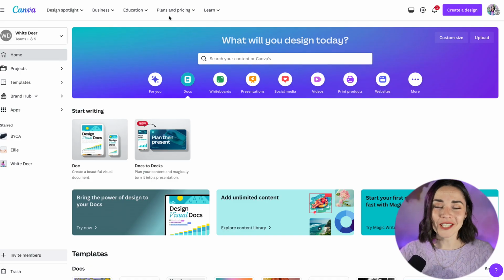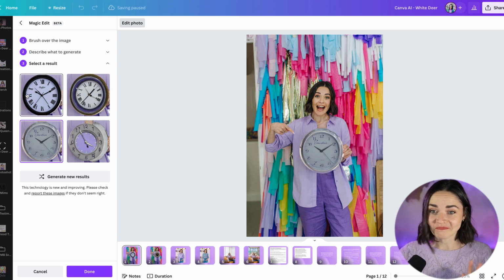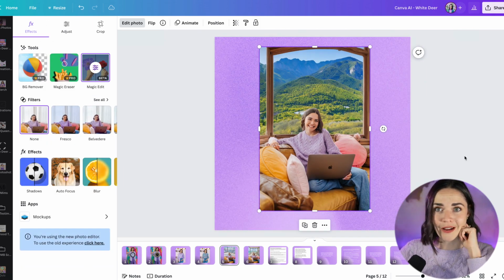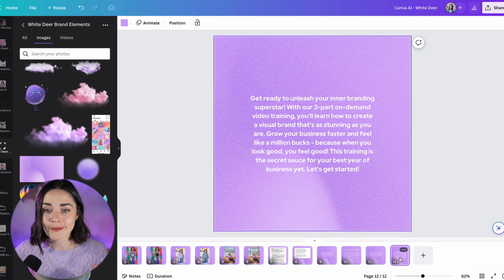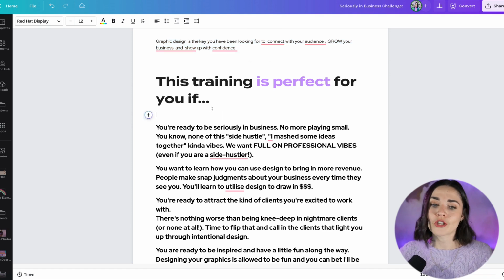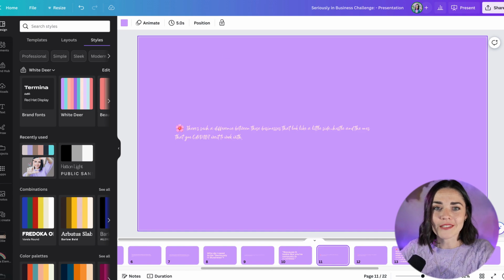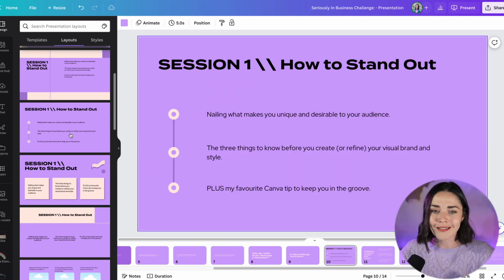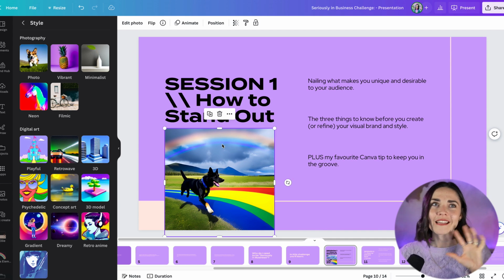CANVA TUTORIAL: Top 3 EPIC AI Features in Canva to help you work faster and not harder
I was as sceptical about AI as the next guy, but wow I’ve actually grown to love these features that are no built right into Canva.

These are things that photoshop would struggle to do!
Or things I normally would use ChatGPT for!

No third party apps or programs just powerful editing, writing and designing supporting you to create graphics and layouts , edit photos and write content in a couple of clicks.

1. Editing a photo with Magic Edit
2. Magic Write text transforming
3. Doc to Presentation + Layout suggestions
+Bonus: Creating a photo from thin air with Text to Image

Timestamps
00:00 Introduction to Canva AI features
01:45 Editing photos with Magic Edit
08:30 Changing backgrounds with Magic Edit
13:50 Magic Write: Transform and Summarize Text
20:10 Expanding text with Magic Write
24:30 Converting Docs to Presentations
31:10 Exploring Presentation Layout Suggestions
35:20 Text to Image Creation
42:00 Join the Free Challenge
44:15 Conclusion and Goodbye

1. Online course 💻 I can teach you how to create your own epic brand and graphics (DIY style!) inside DIY Design My Biz You’ll get my framework and bite-sized practical lessons in everything from using Canva, creating a logo AND brand to tutorials, plus allll the graphics you’ll need as a small business. You also get 3 months of feedback and support from us!

2. High-touch coaching ✨ Done-WITH-you creative and design support for the scaling entrepreneur who’s ready to craft a high-demand brand, without the budget-busting cost of an in-house designer! The Co+Creation Design Club is a 6 month group program where me and my team will dive deep into your business and brand WITH you

3. Outsource your design 👩‍💻 My studio team can create your designs for you!